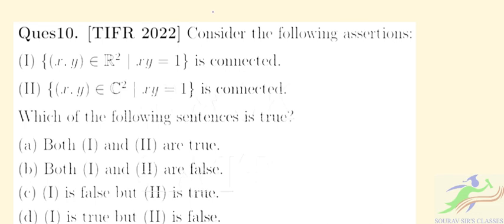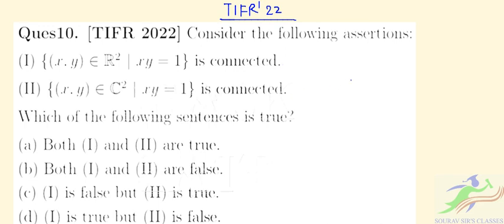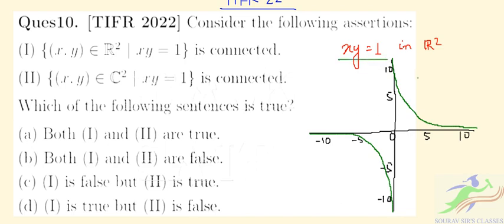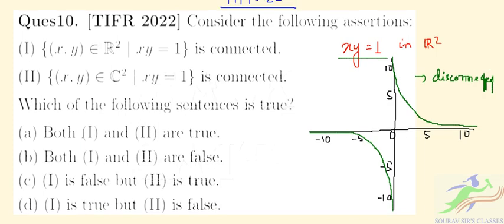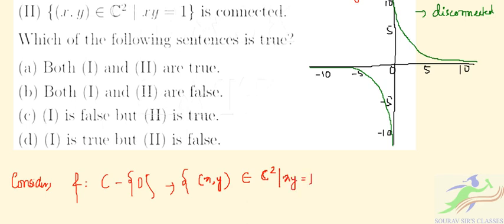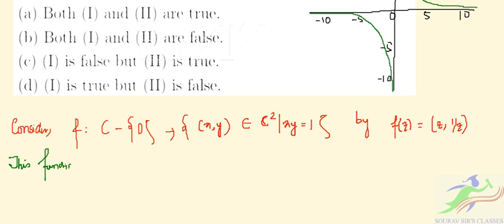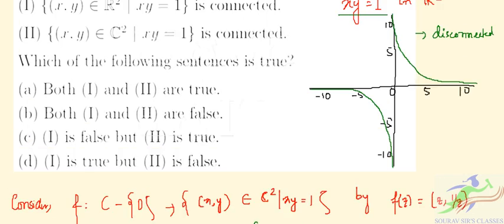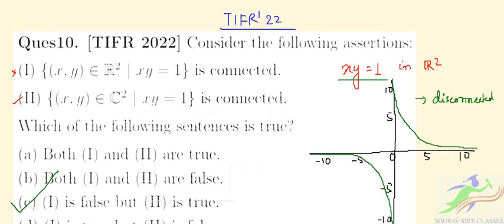TIFR 2022 || MATHS PhD SOLUTIONS 2022 || Tata Institute of Fundamental Research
TIFR GS Syllabus 2022 tifr.res.in TIFR, as Tata Institute of Fundamental Research, is India's premier institution for advanced research in fundamental sciences. The candidates who are preparing for the upcoming exam are advised to check the TIFR GS Syllabus 2022 for the TIFR GS test before the exam date. TIFR Aspirants Should know the Details of Exam Pattern, TIFR GS Syllabus 2022, and more. The Graduate Programme at TIFR classified into the following Subjects - Mathematics, Physics, Chemistry, Biology, Computer & Systems Sciences (including Communications and Applied Probability), and Science Education.

TIFR GS is supervised by the Tata Institute of Fundamental Research for Graduate School Admissions. The Institute runs a graduate programme leading to the award of Ph.D., Integrated M.Sc.-Ph.D. as well as M.Sc. degree in certain subjects. The candidates who are preparing for the upcoming exam are advised to check the syllabus for the TIFR GS test before the exam date. TIFR Aspirants Should know the Details of Exam Pattern, Syllabus, and more. After the exam pattern, the next step in the preparation is to check the syllabus. TIFR has released the Syllabus for TIFR 2022 Entrance Exam for each subject at its official

TIFR 2022 Syllabus for Maths
Algebra: The main topics of Definitions of groups and Examples. Finite and infinite, commutative and non-commutative, Cyclic groups, subgroups, Homomorphisms, quotients. Definitions of rings and fields and Examples. Essential facts about vector spaces, Matrix, icdeterminants, nranks of linear transformations, Characteristic and minimal polynomials, Symmetric matrices; Integers and their basic properties. Inner products, positive definiteness.

Analysis: Basic facts about real and complex numbers, convergence of sequences, and series of real and complex numbers, continuity, differentiability, and Riemann integration of practical nvalued functions. Defined on an interval (finite or infinite), Elementary functions (polynomial functions, rational functions; Exponential and log, trigonometric functions, Sequences and series of services, and their different types of convergence, ordinary differential equations.

Geometry/Topology: Elementary geometric properties of standard shapes and figures in 2 and 3-dimensional Euclidean spaces (e.g., triangles, circles, disc, spheres). topplane analytic geometry ( Coordinate geometry) and trigonometry. Definition and basic properties of metric spaces, examples of subset Euclidean spaces (of any dimension), connectedness, compactness. Convergence in metric spaces, continuity of functions between metric spaces.

General: Pigeon-hole principle (box principle), induction, Elementary properties of divisibility, Elementary.

Permutations and combinations, binomial coefficients, elementary probability theory, combinatorics,primary reasoning with graphs.

📌WHATSAPP AT

FOR

 📚   STUDY MATERIALS